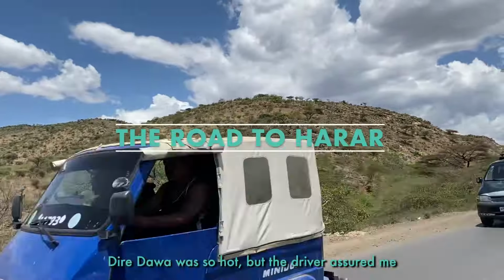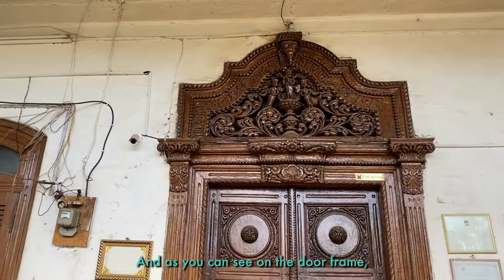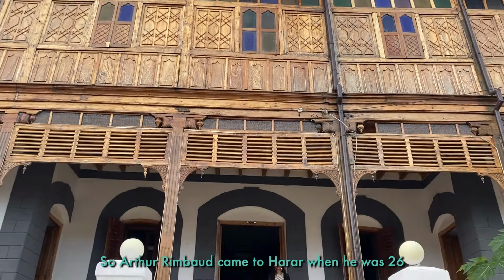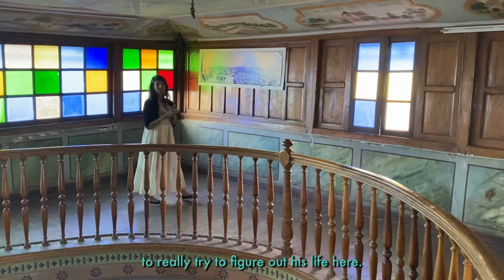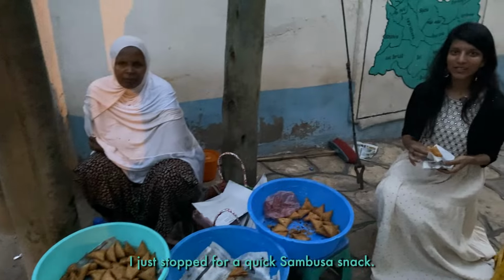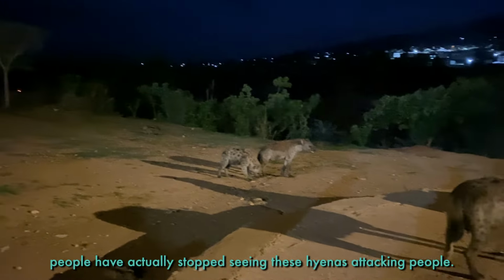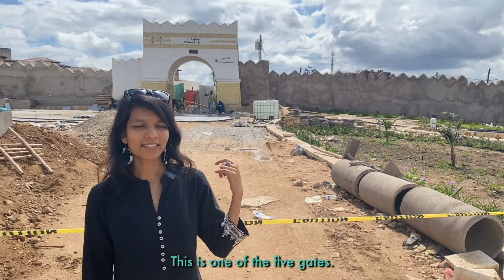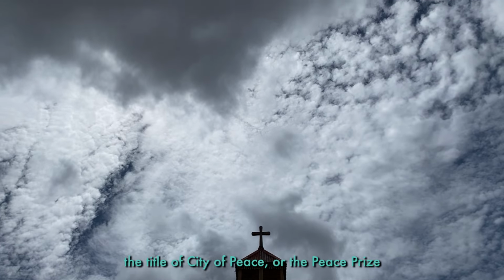Exploring Harar & Dire Dawa | Part 2 | Poets, Falcons, & Hyenas: The Wild & French echoes of Harar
What does a 19th-century French poet have to do with a hyena-feeding ritual in Ethiopia?

In Part 2 of my travel series, we arrive in Harar — the walled city of saints, stories, and surprises. I trace the footsteps of Arthur Rimbaud, the French literary rebel who traded verse for arms deals in the Horn of Africa. Along the way, I feed falcons by hand, face off with a pack of hyenas, and explore the strange intersections of French romanticism and Harari resilience.

Rimbaud never wrote a poem here, but this city feels like one.

Or my website at frenchify.in